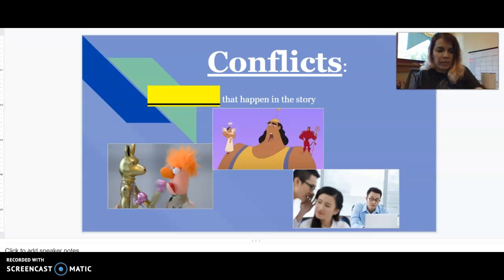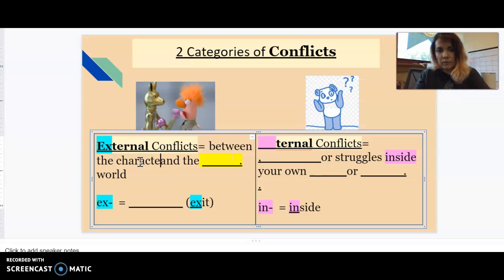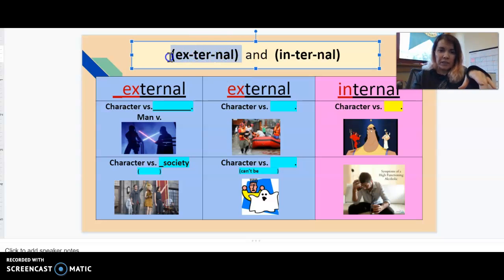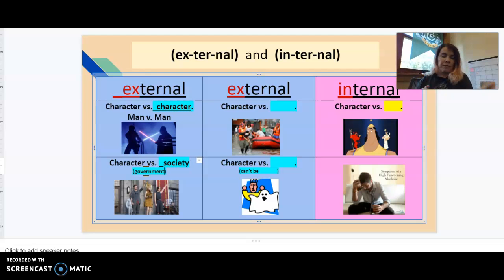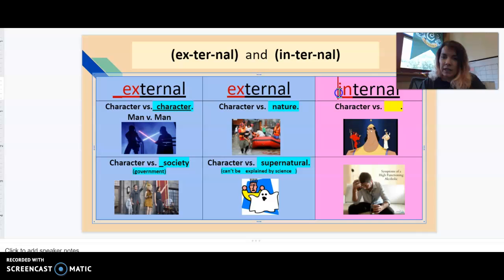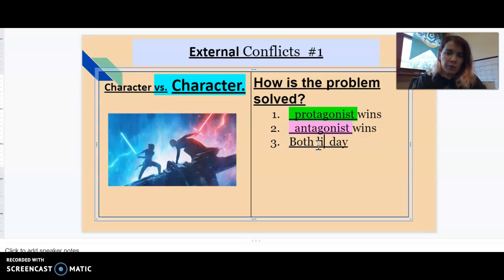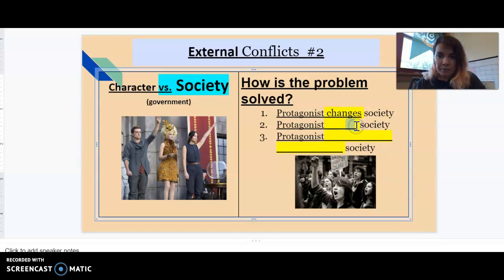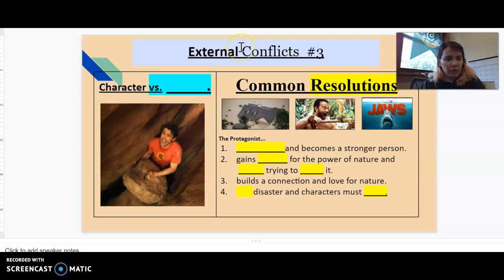Types of Conflicts 1: Notes and Definitions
internal, external, character vs. character, character vs. society